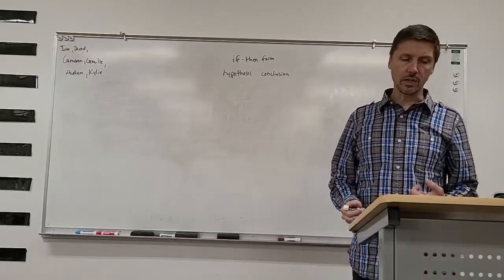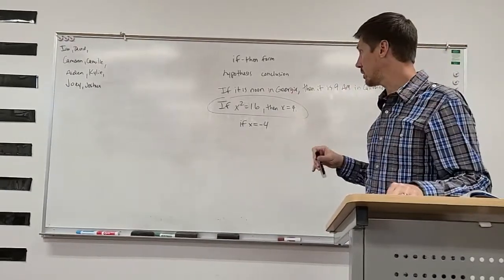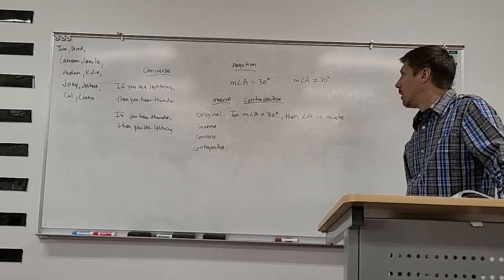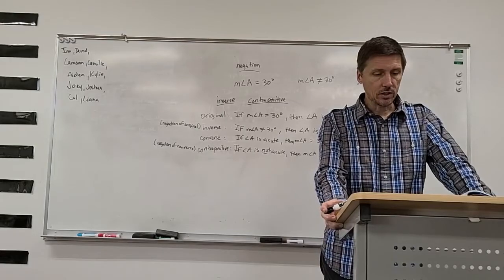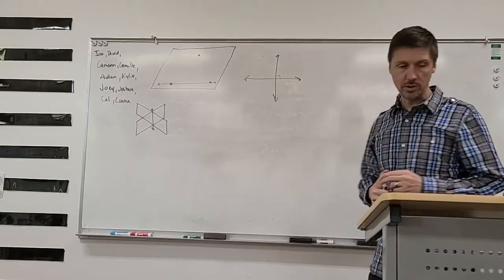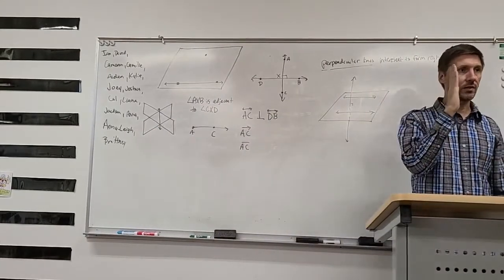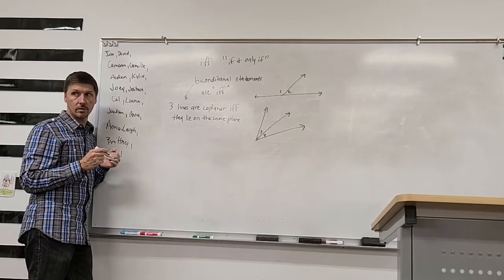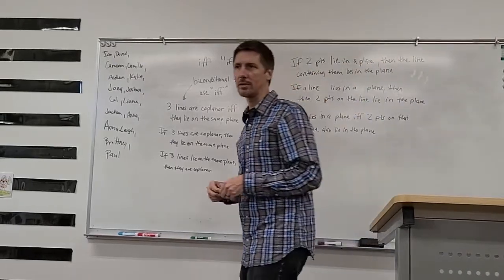Geometry 2.1/2.2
Conditional statements, inverses, converses, contrapositives, biconditional statements